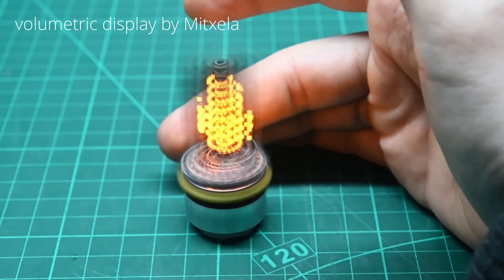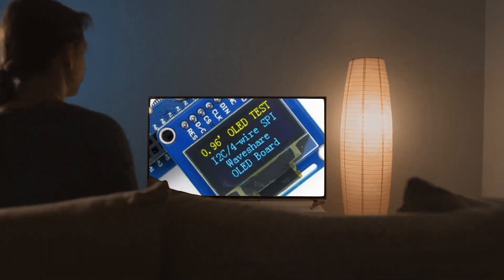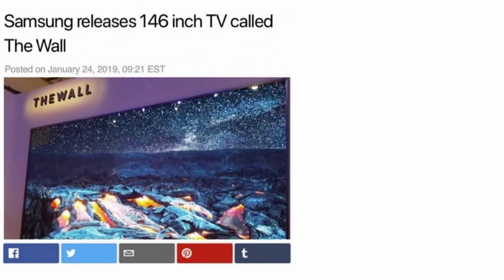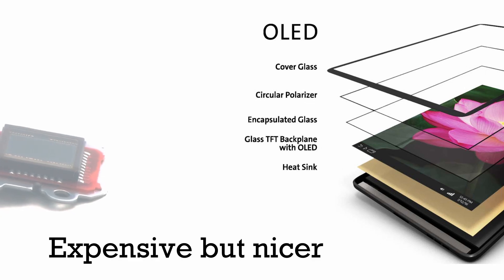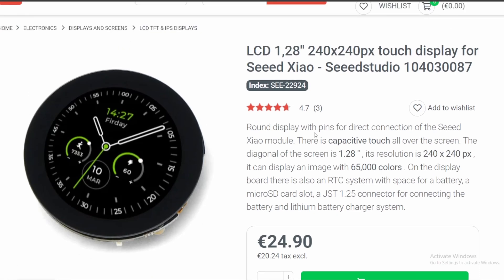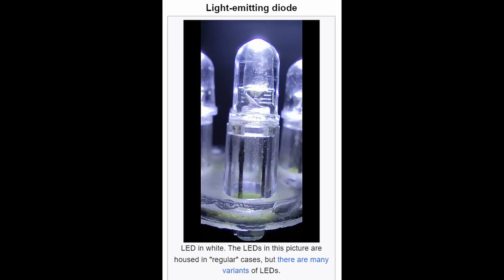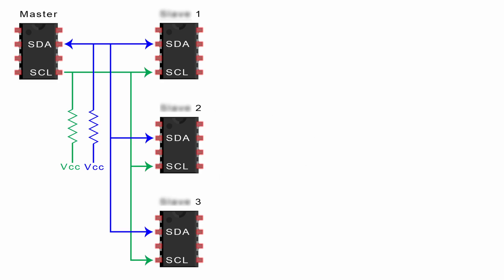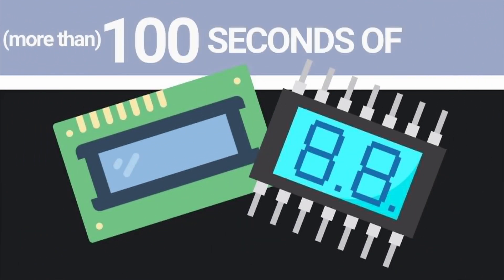Displays (LCD, OLED & others) in 100 Seconds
This video describes LCD, OLED, segment displays & screens that are used in the tech industry and can be used in your electronics projects. We compare and discuss the technology of LCD and OLED as well as some other technologies for example segmented displays and nixie tubes.